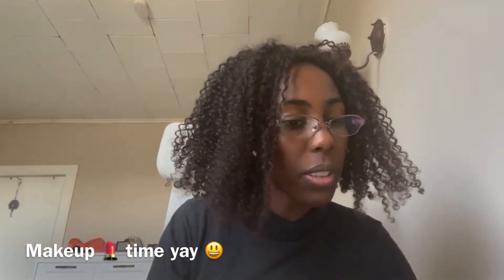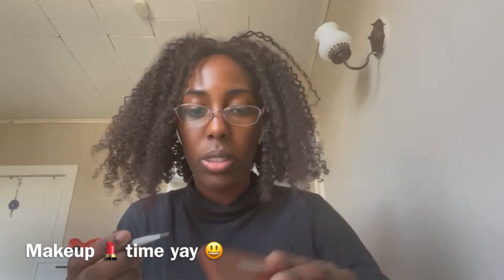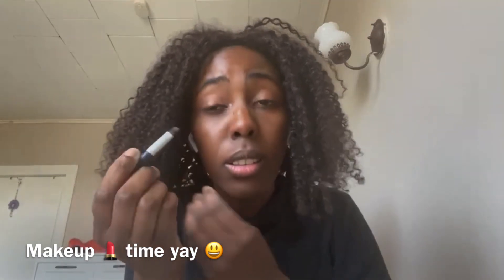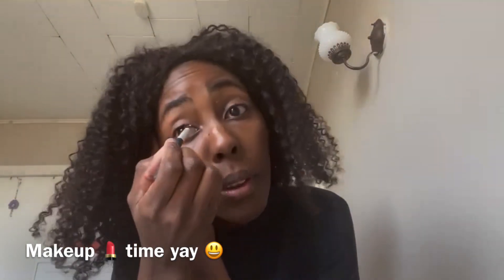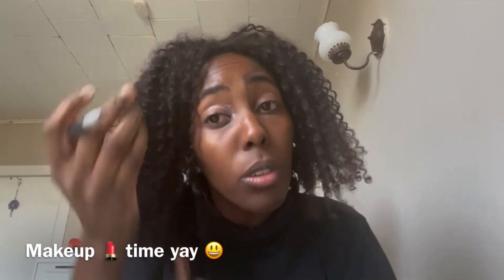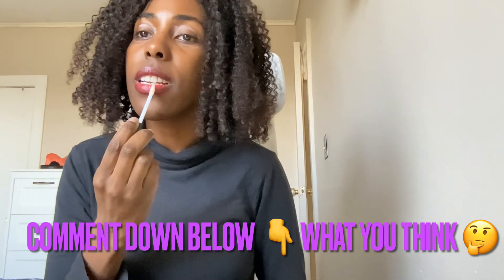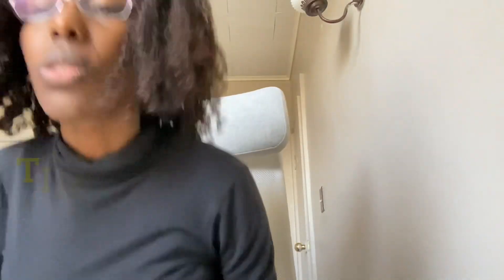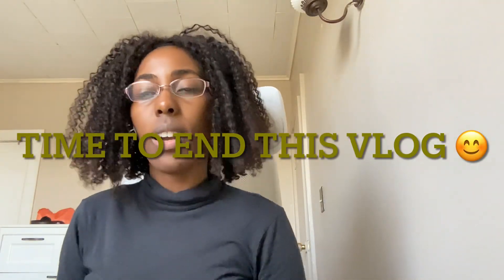Makeup 💄 tutorials doing Ariana grande look 👀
And I will see you on my. Next one ☝️ bye 👋 watch all videos
📺watch make up tutorial doing Ariana look 👀